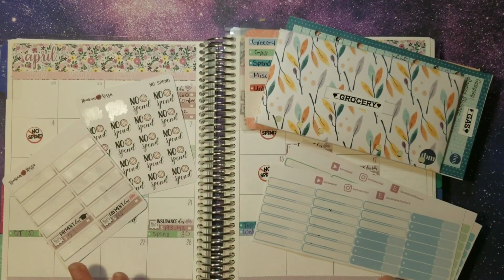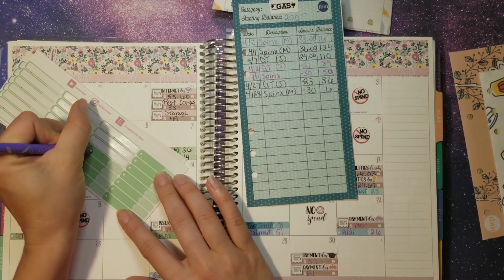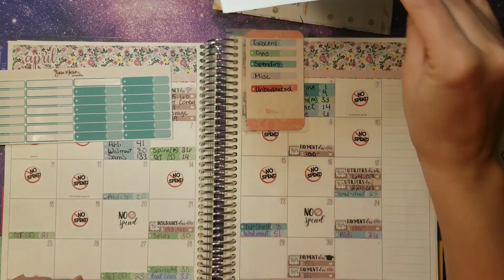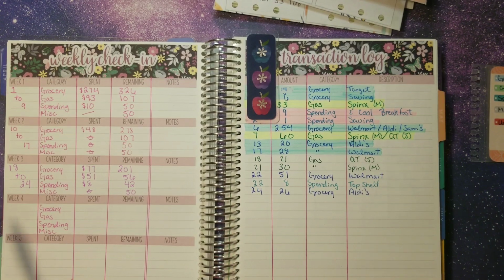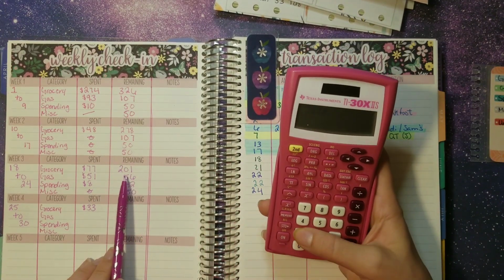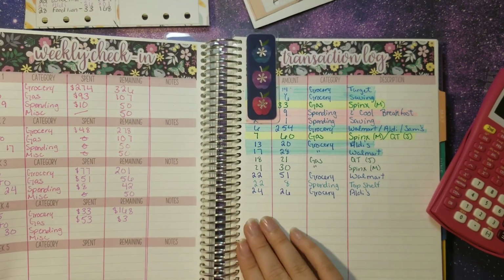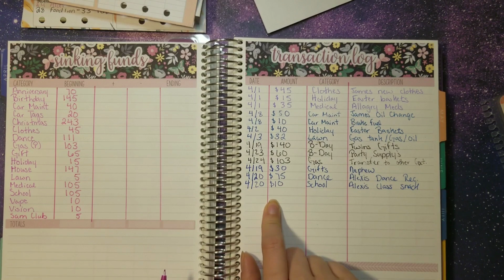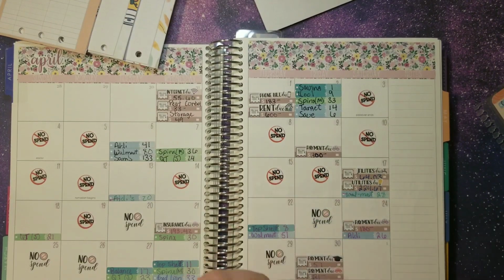Weekly CHECK-IN|| April Budget|| Budgeting 2021|| How much did we have left??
In today's video we are checking in for the last week of April. Seeing where all we spent money and how much we had left over.

One Income Budgeting Instagram: @BudgetingOneIncome

Items mentioned:

Money Jar

Zebra Highlighter

Username: BudgetingOneIncome